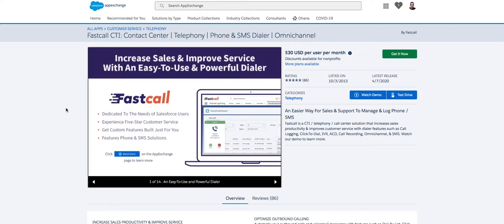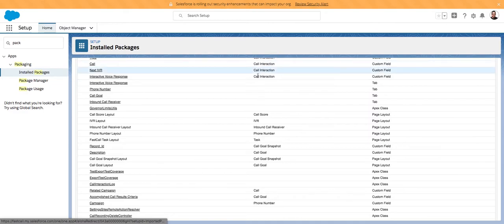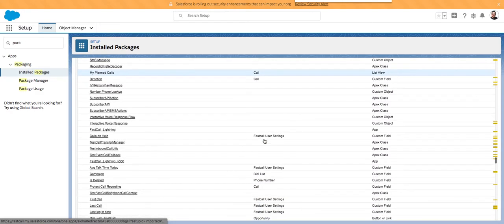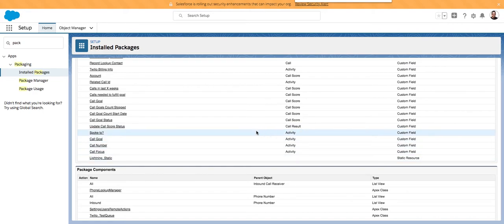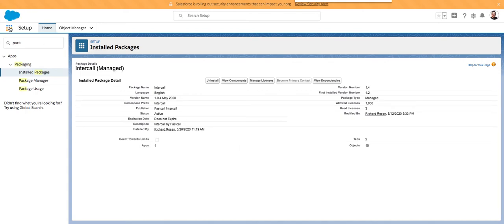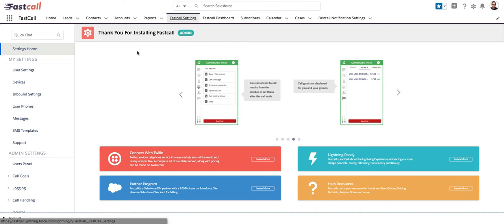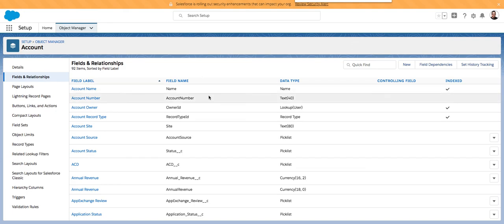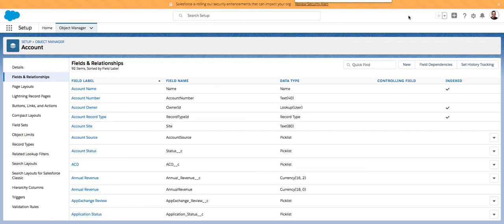Fastcall Data Model Deep Dive June 2020